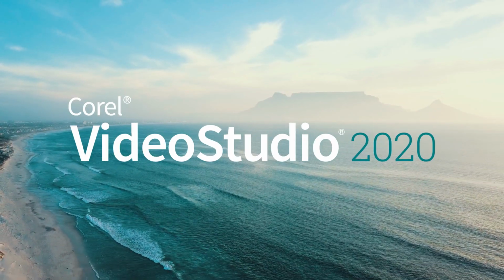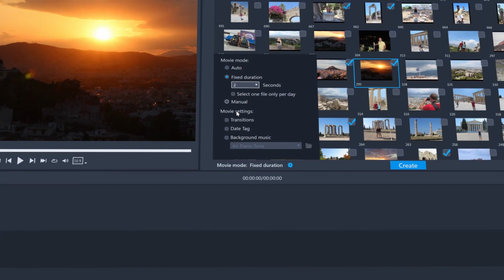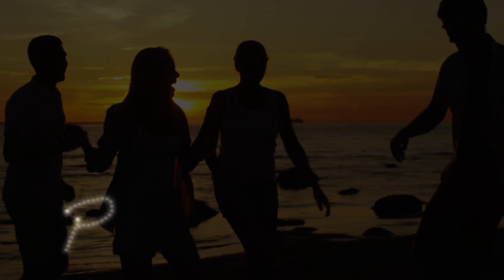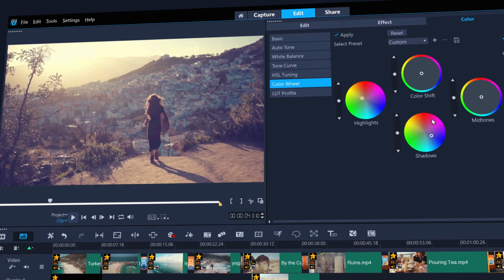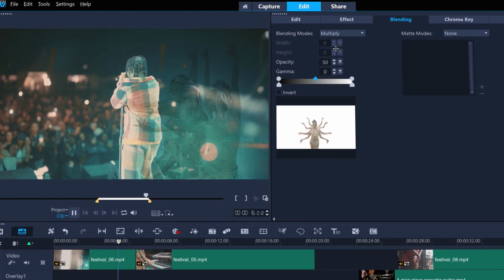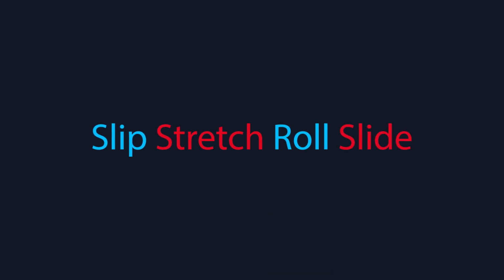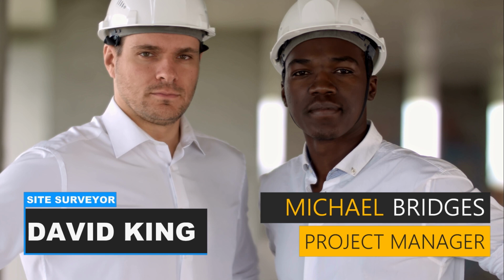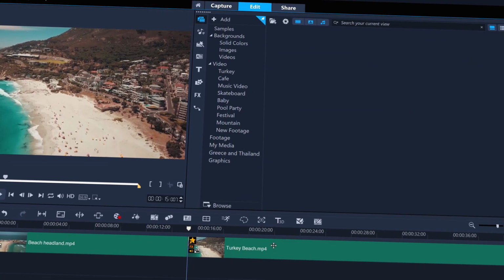See What's New in VideoStudio 2020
VideoStudio 2020 adds new tools and content, plus editing shortcuts and enhancements that streamline your workflow, bringing you a smarter, more creative editing experience. Enjoy new titles and creative content, new smart slideshow tools, optimized 4k display, enhanced video masking and color grading and so much more.

Have questions on this feature? Ask in the user-user forum